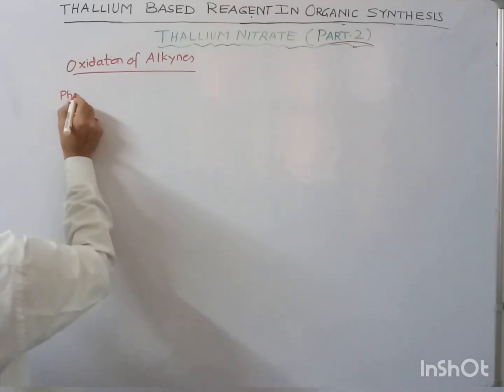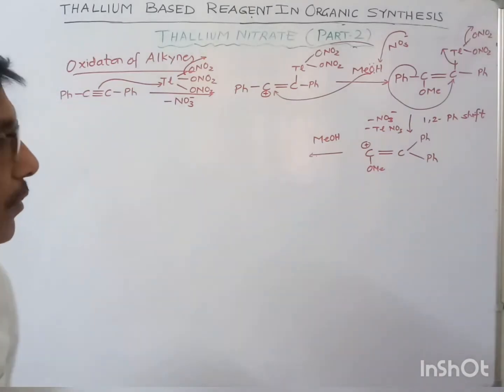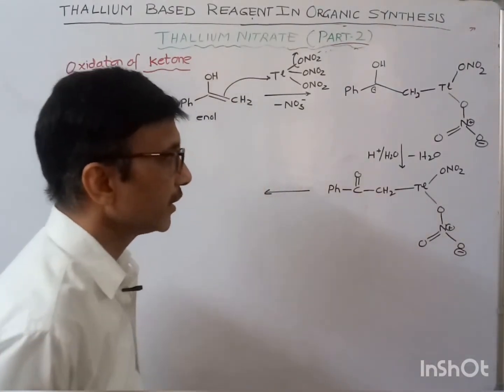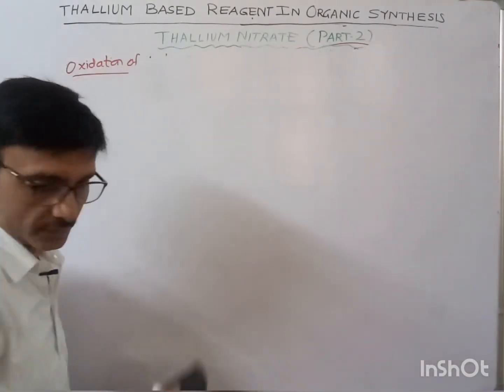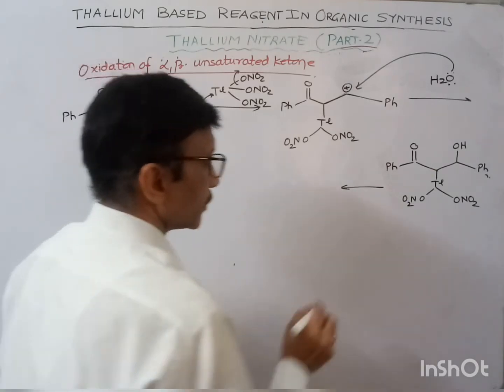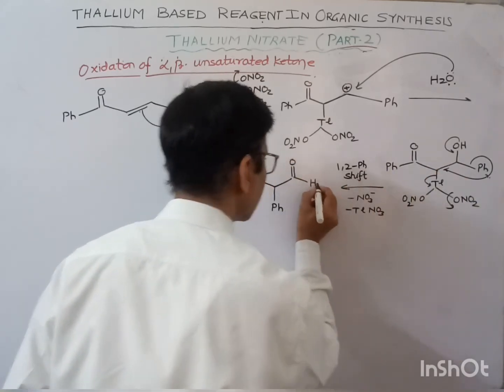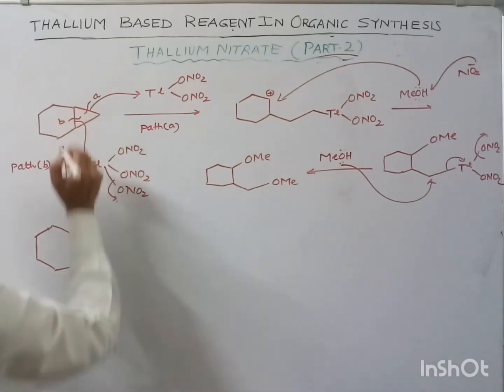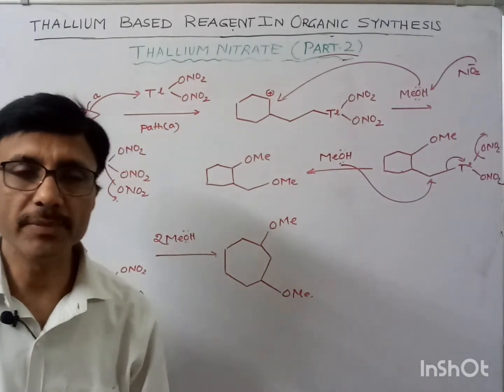Thallium based reagent in organic synthesis: Thallium trinitrate (Part-2)